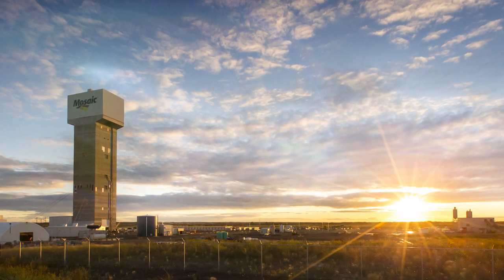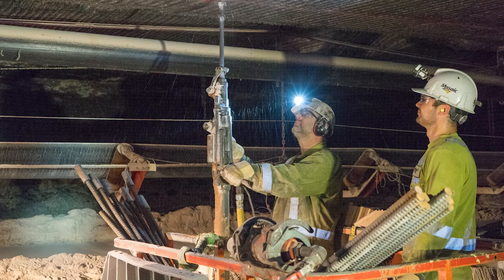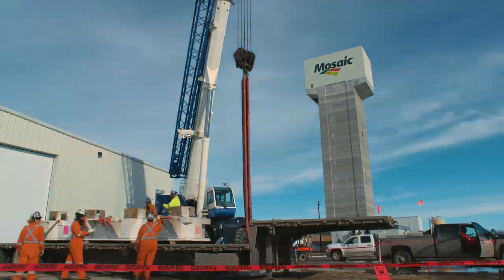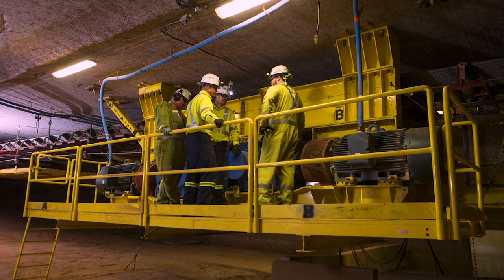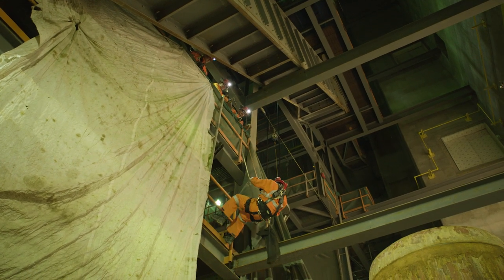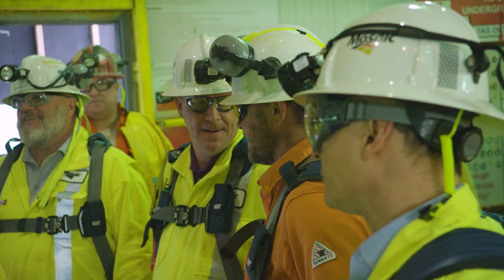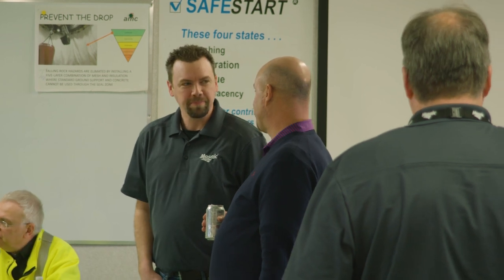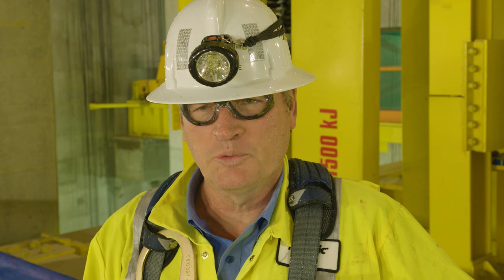The Mosaic Company - The Next 50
Mosaic is ready for the next 50 years of potash mining in Esterhazy, Saskatchewan.  In 2017, their new K3 mine hit potash, a major milestone for the project, company and province of Saskatchewan.